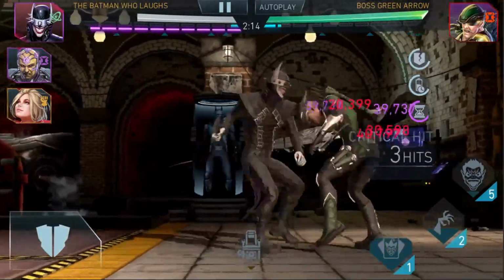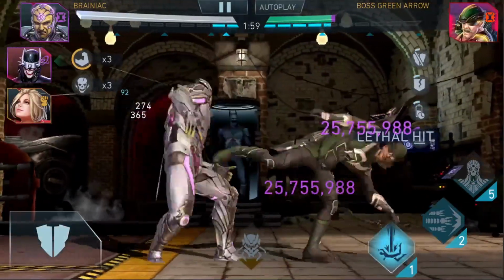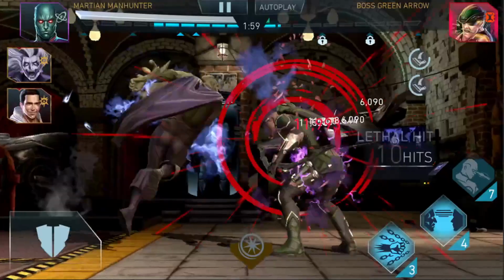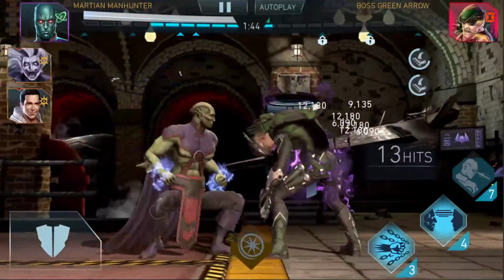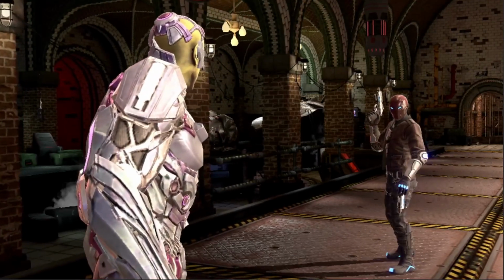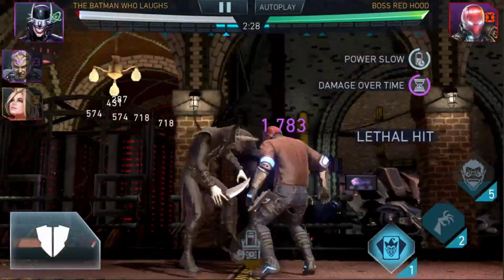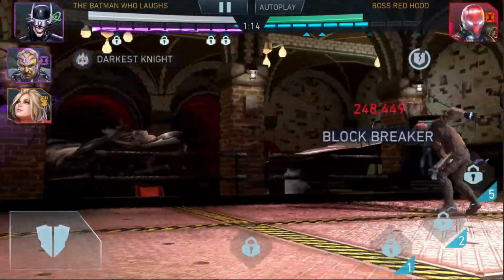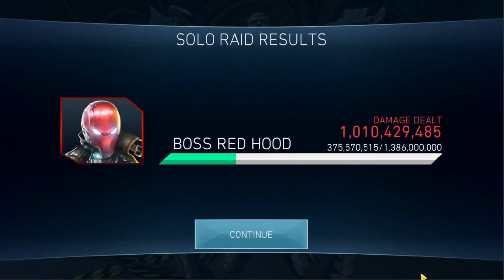Batman Who Laughs One Shots Heroic 5 Red Hood Injustice 2 Mobile The Last Contract